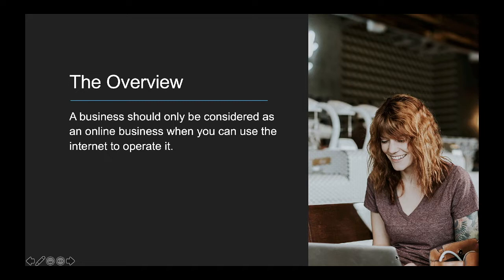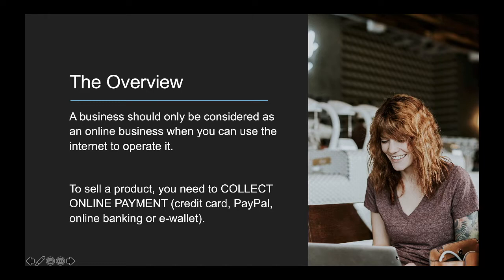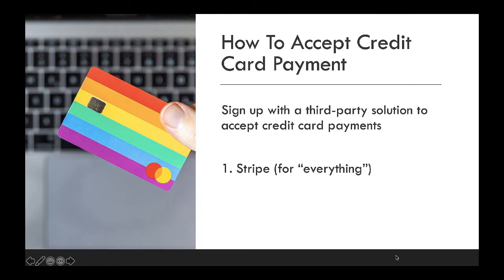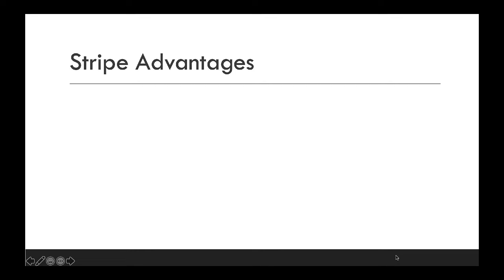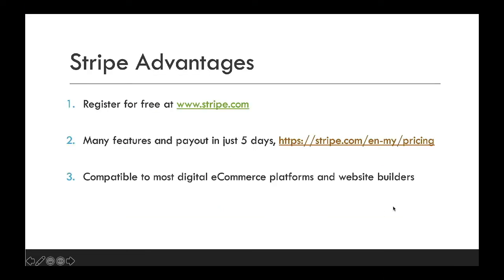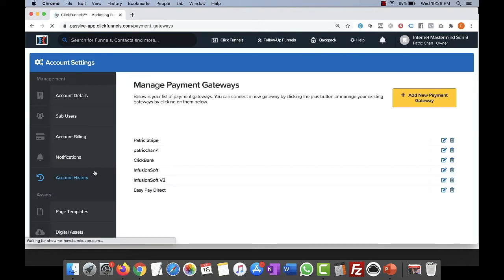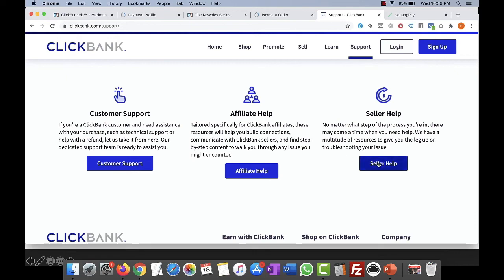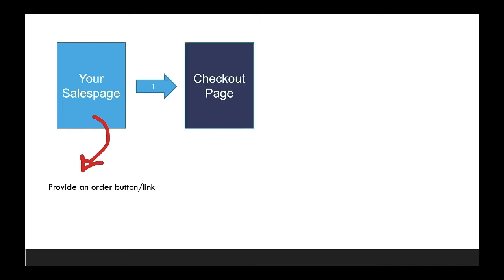How To Collect Online Credit Card Payments Using Stripe Or ClickBank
Do you know how to collect credit card payment online so that your customers can pay you automatically via credit card?

I KNOW, it sounds so basic, right! :)

But as basic as it sounds, it's very common for my students ask to teach them how to put an order link.

For the payments, I'll be speaking about using Stripe and ClickBank for digital products.

About Patric Chan:

Patric Chan is an internet marketing pioneer and a best-selling author - including being the co-author of Clicking Cash with Robert G. Allen. He has also spoken in 12 countries as an authority of internet marketing in United States, China, UK, Indonesia, Singapore, Malaysia, Australia and others.

Locally, he has been responsible for helping many Malaysians to become successful internet marketers; starting their own online business today and impacted the internet marketing education industry. Patric’s internet marketing seminar has been promoted by a bank and he has been invited to speak for the state government and university's organization on the topic of digital marketing and online entrepreneurship.